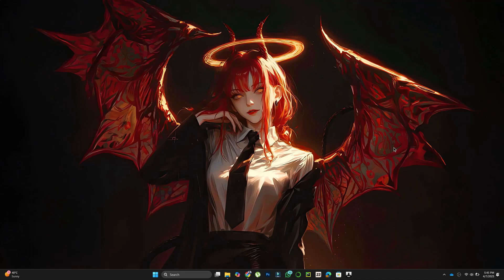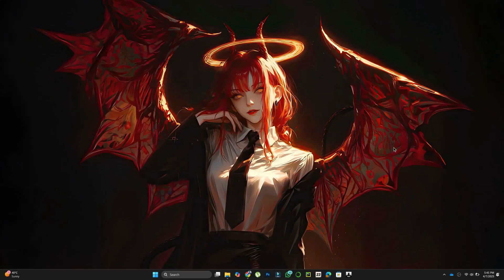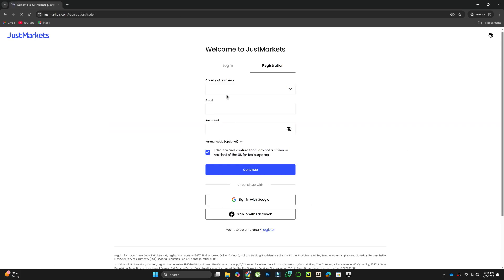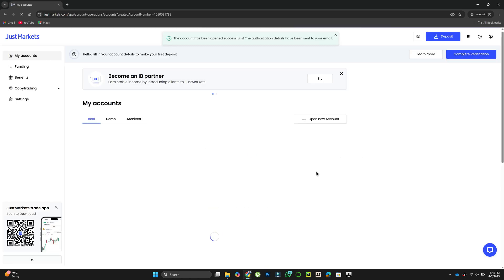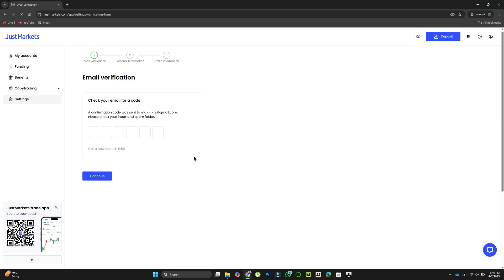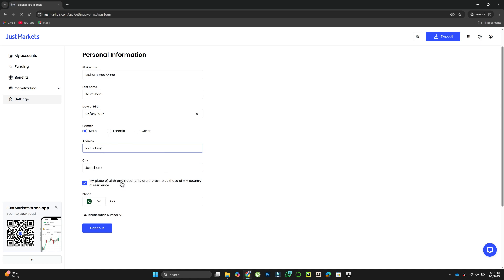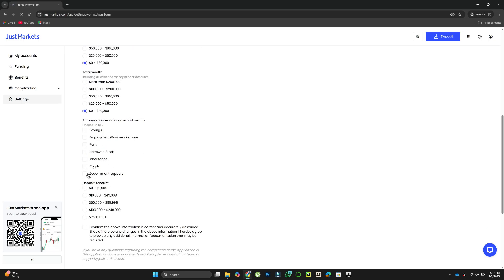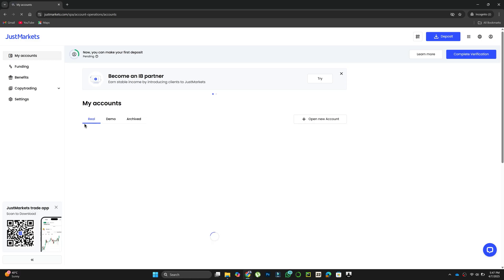HOW TO LINK JUST MARKETS TO MT5 IN '2025' | STEP-BY-STEP GUIDE!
🏷️ Check Current Price on Amazon
🔖 Bookmark & Use for ANY Amazon Purchase (Supports Channel)
‎ ‎ Want to start trading on MetaTrader 5 using your JustMarkets account in 2025? This step-by-step guide shows you how to easily connect your JustMarkets account to MT5. We walk you through registering or logging in to your JustMarkets account, selecting MT5 as your platform, copying your login credentials, choosing the right server, and signing in on the MT5 desktop or mobile app. Get ready to trade forex, crypto, indices, and more with full access to MT5’s powerful features.